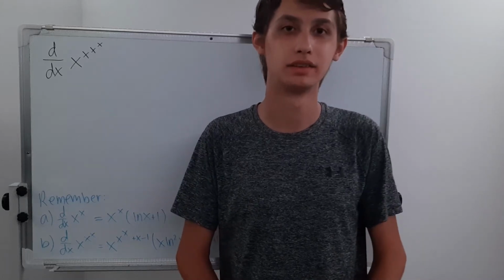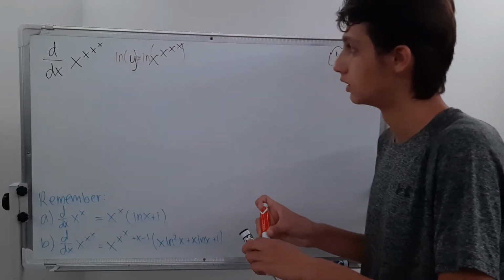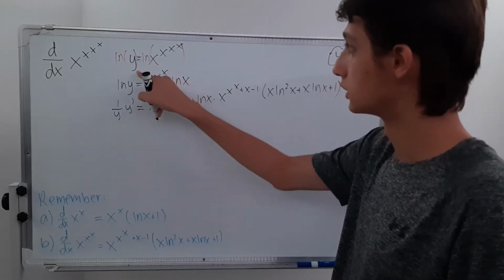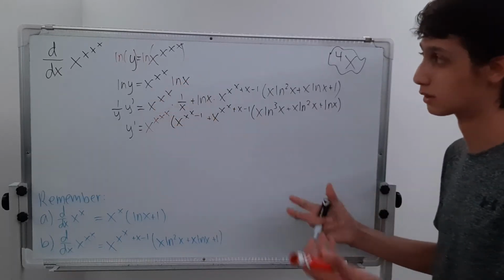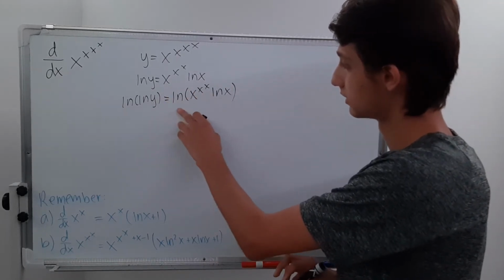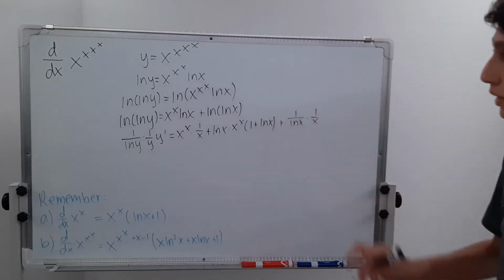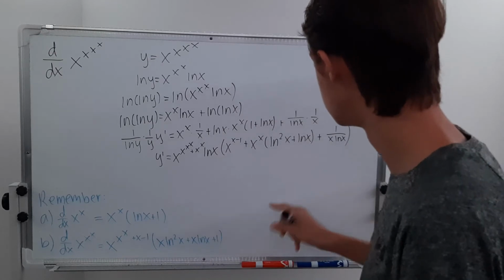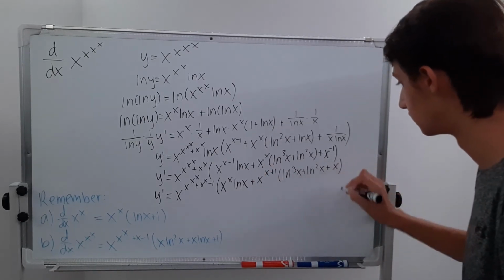Derivative of the 4th tetration of x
Timestamps
0:00 Intro
0:57 Method #1
5:07 Method #2